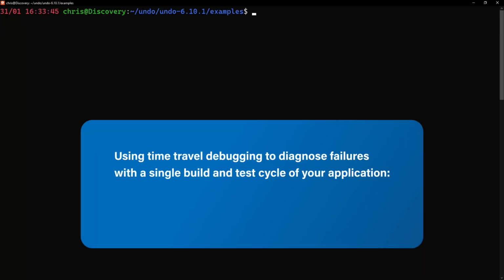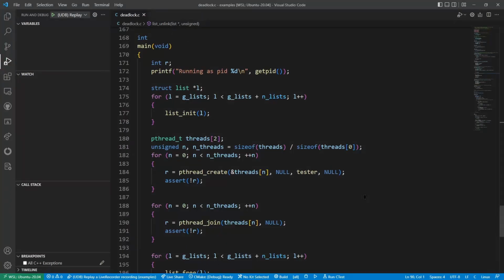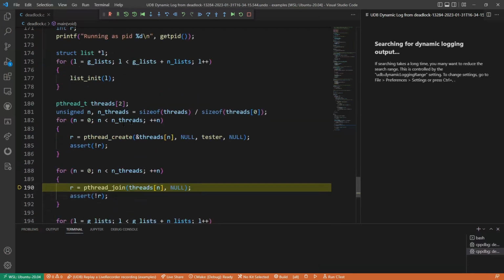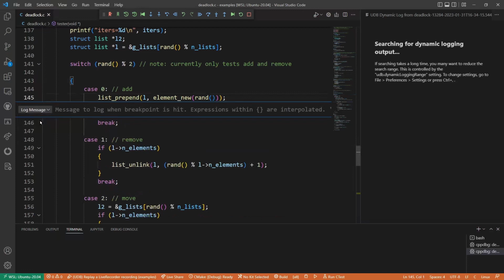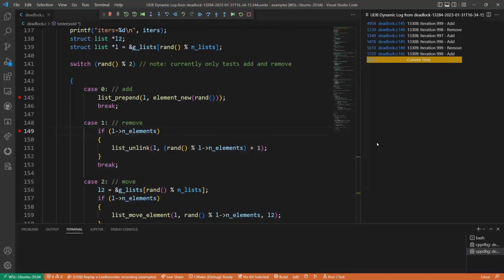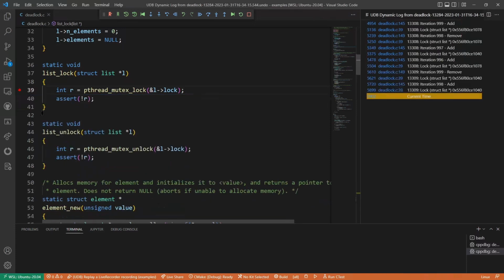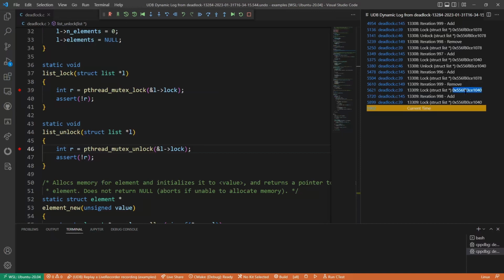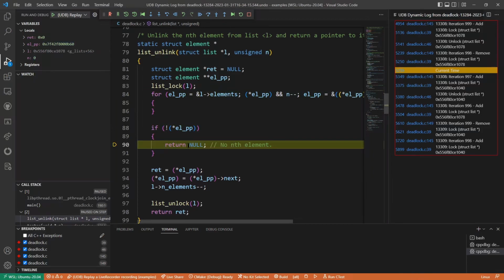Developer Productivity: Diagnose Software Failures with a Single Build & Test Cycle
How to use time travel debugging to diagnose failures with a single build and test cycle, thanks to dynamic logging of a recording. Additional variables can be logged after your program has run to see what the debug output would have looked like - without needing to re-run. A huge boost to developer productivity!